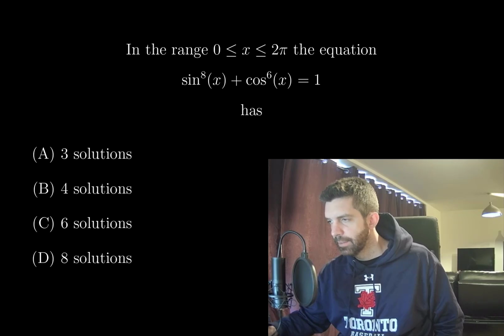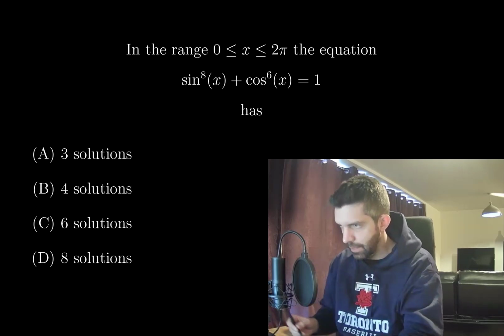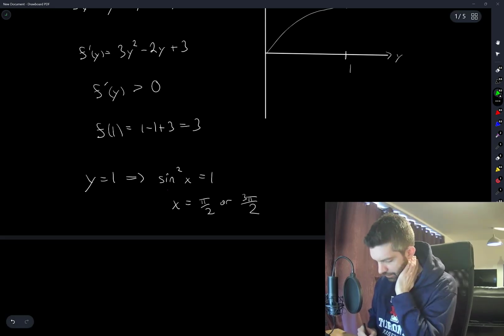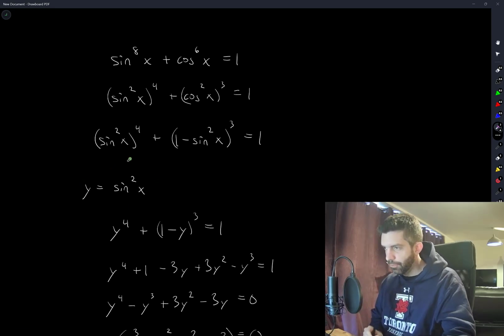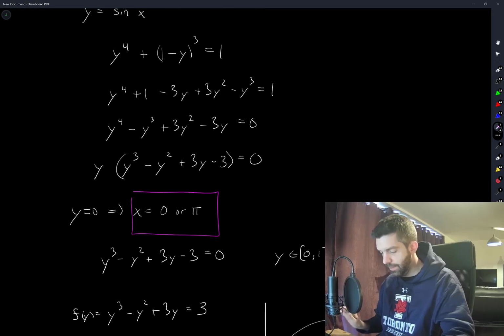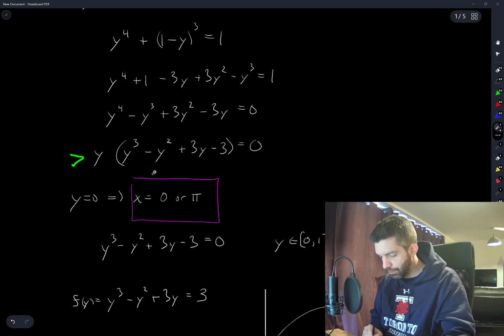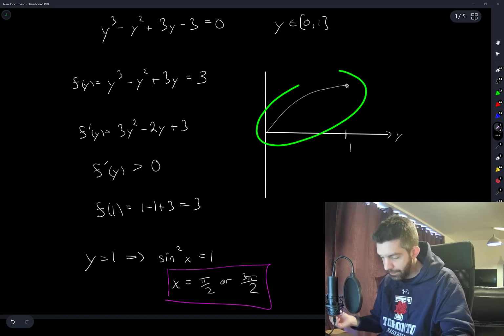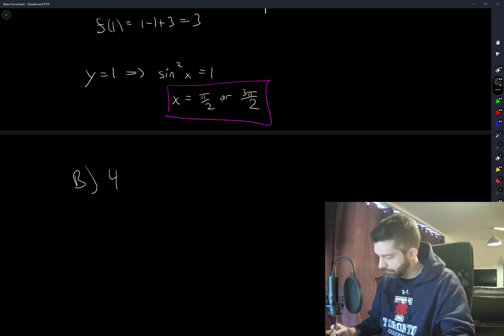Oxford Mathematics Admissions Test - How many solutions to this trig equation?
I accidentally wrote the interval [0, 2pi] instead of what was actually written in the question [0, 2pi). With the way I wrote the problem the answer is actually 5, but I didn't include the solution x=2pi which is why I ended up with 4 solutions.

it for the first time.